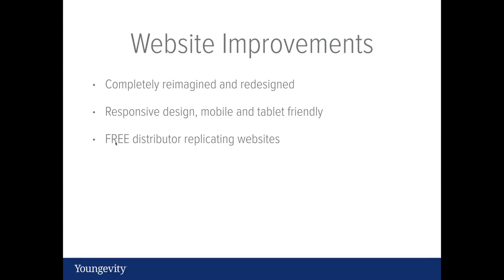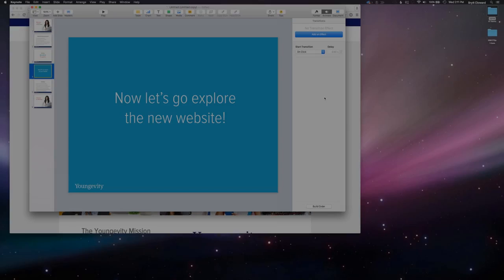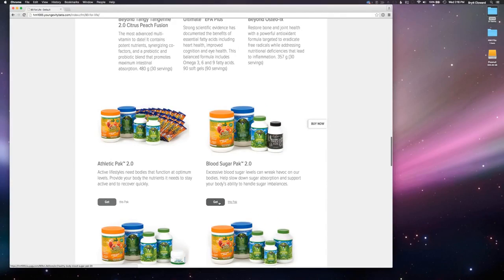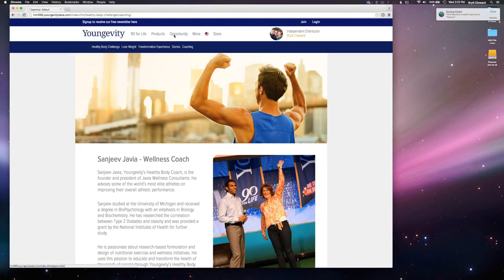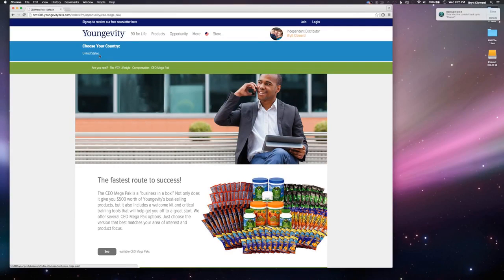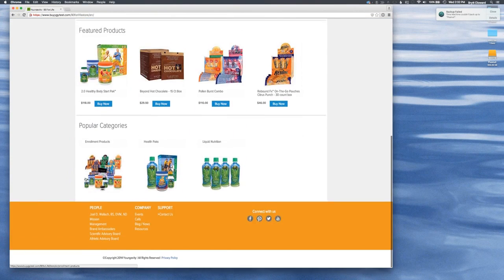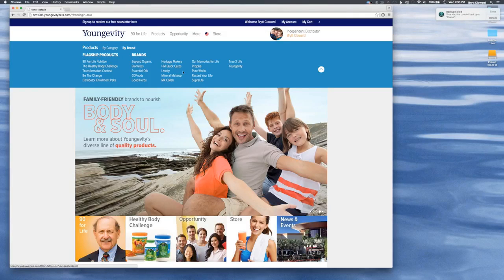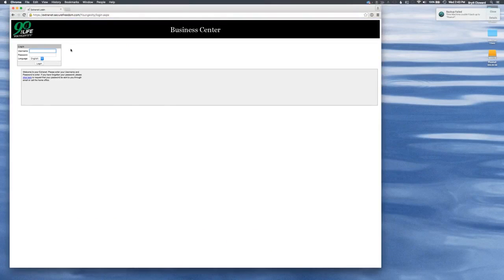Youngevity New Website Tutorial Webinar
Learn how to get the most from your new Youngevity website design & features.